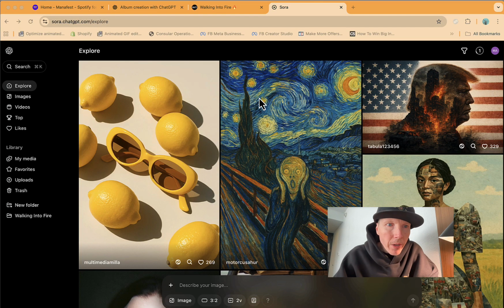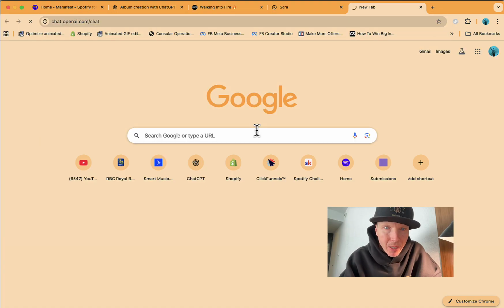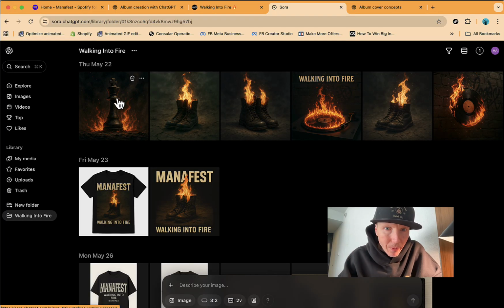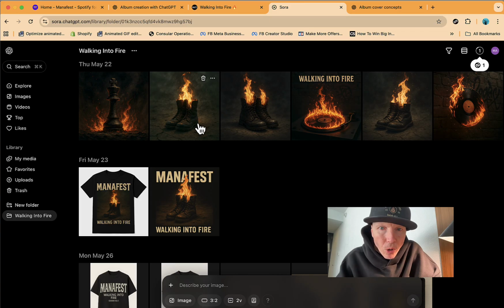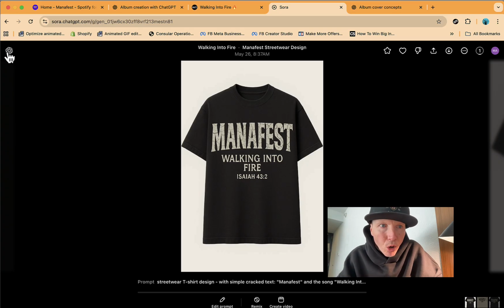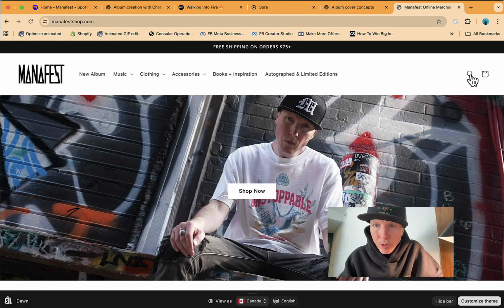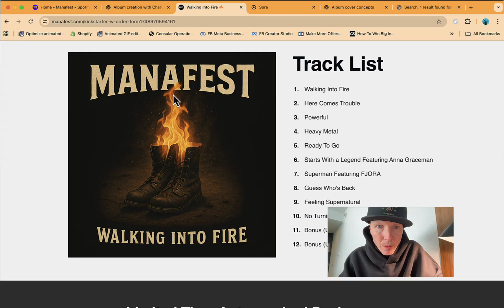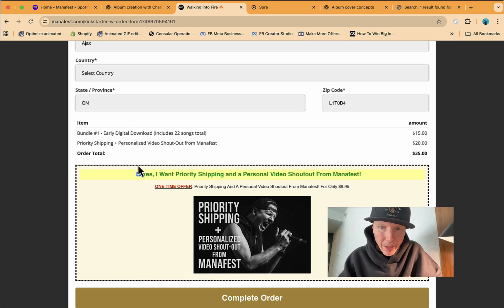I Created My Entire Album Using ONLY ChatGPT — Here’s What Happened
Take The Spotify 5 Day Challenge For Daily Q&A